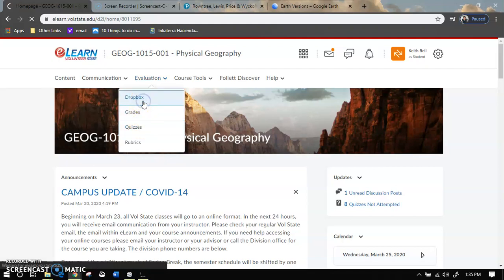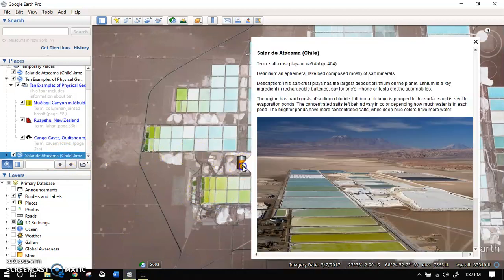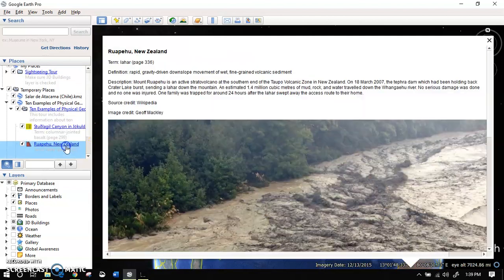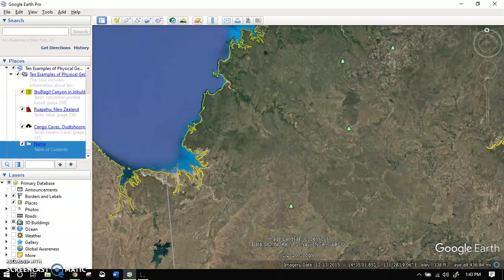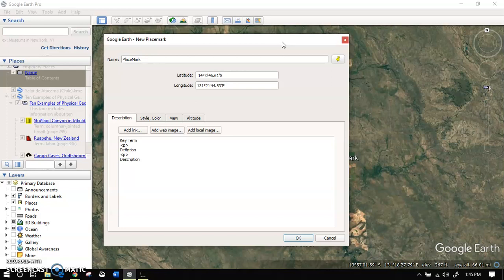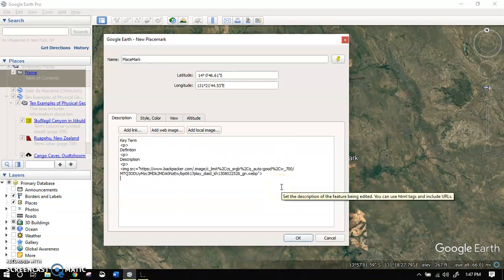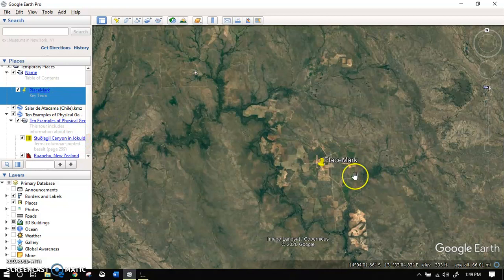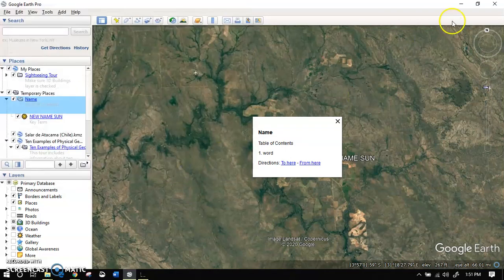Google Earth Demo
This video will help you to complete the last assignment of the semester using Google Earth.